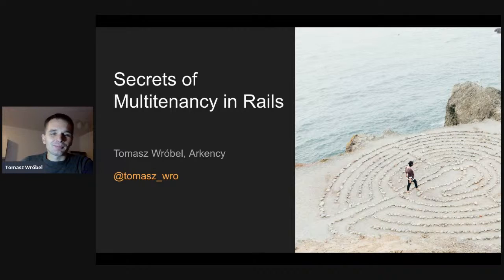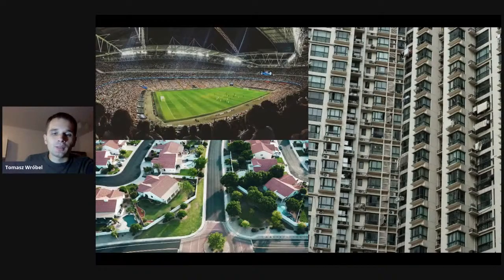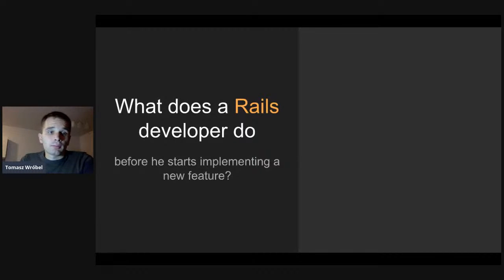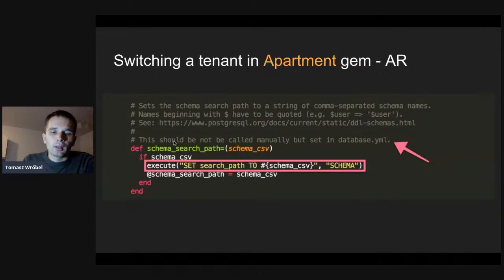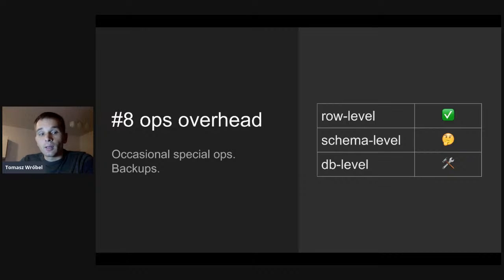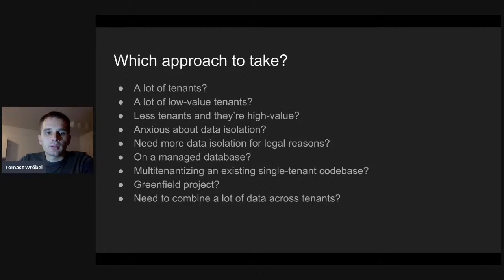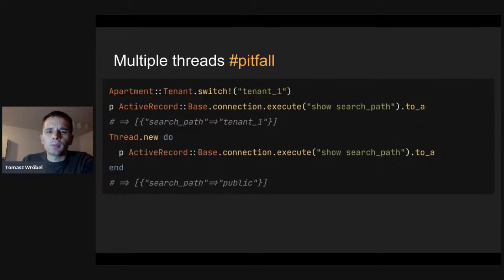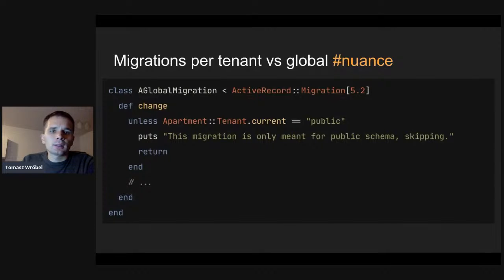Secrets of Multitenancy in Rails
Working or planning to work on a SaaS product?

Sure you need to deal with multitenancy — i.e. how to isolate your customers' data while keeping the operational costs low.

This seems to be a straightforward thing to do, but it may be filled with surprises and pitfalls. Let me walk you through the labirynths and dungeons of multitenancy in Rails.